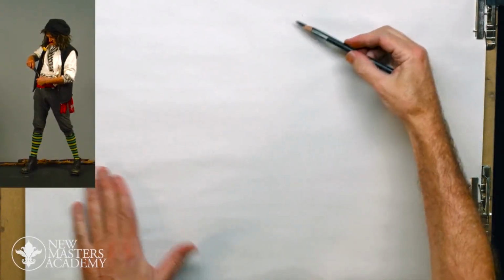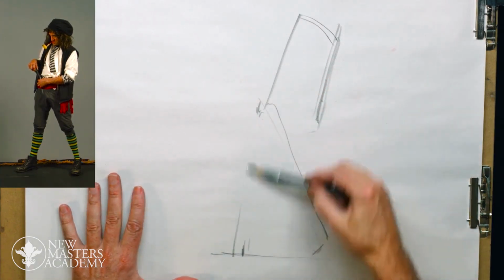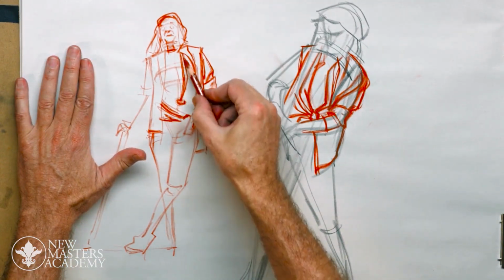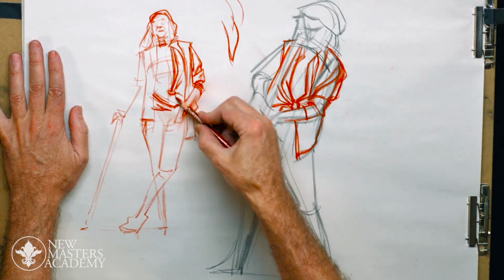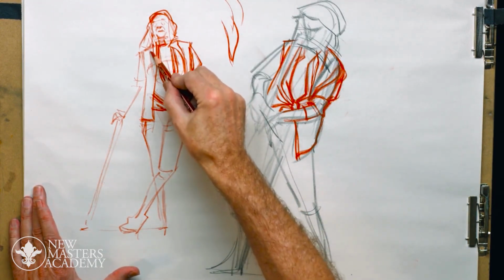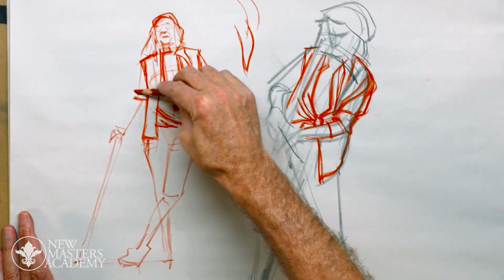drawimg from live